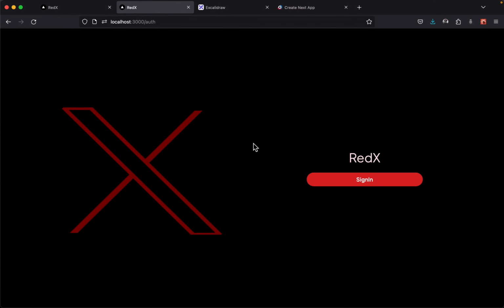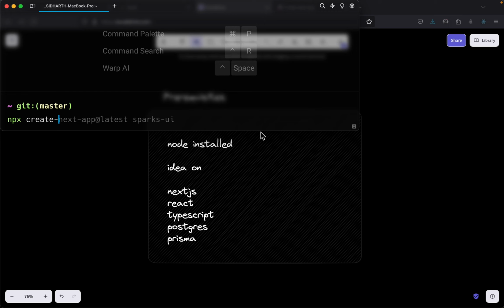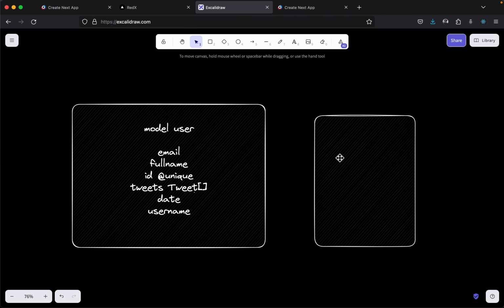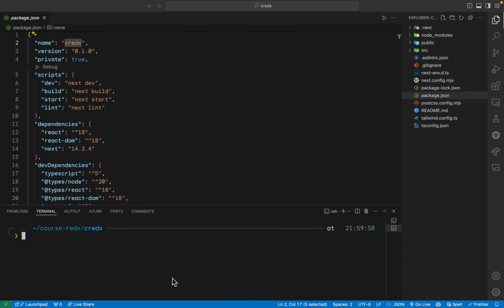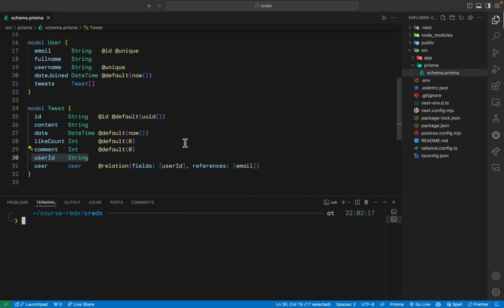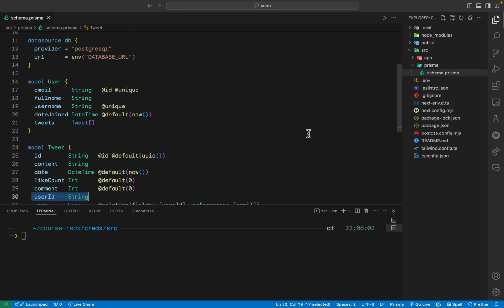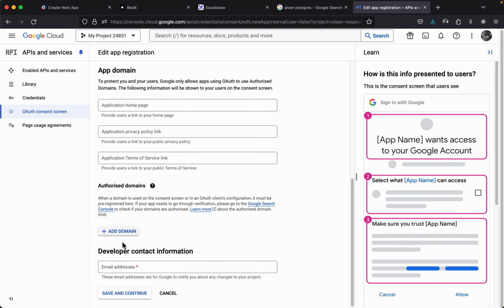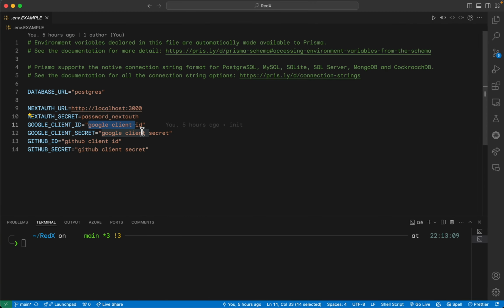Build your own Twitter | Part 1 | Setting up the project | Full Stack Project | Next.js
Build your own Twitter using Next.js, Prisma and PostgreSQL and deploy on Vercel

TimeStamps

0:00 Demo
1:39 Features
2:26 Creating Next.js project
4:12 Schema of User and Tweet
8:07 Add Prisma
13:02 PostgreSQL from Aiven/Neon/Docker
14:40 Google Client ID and Client Secret